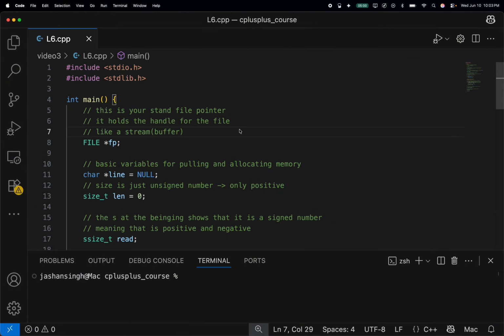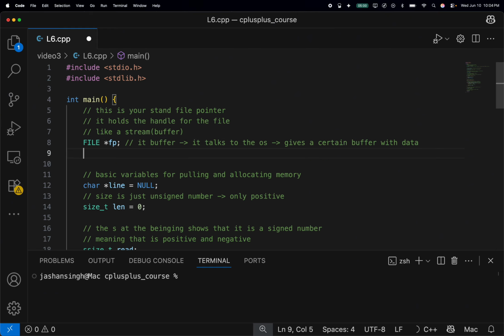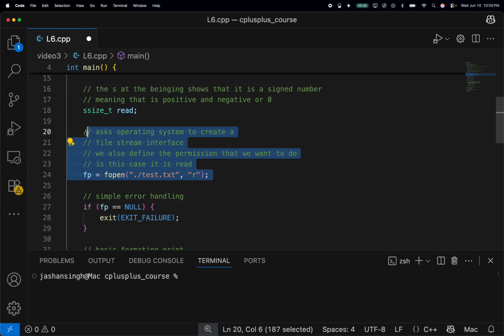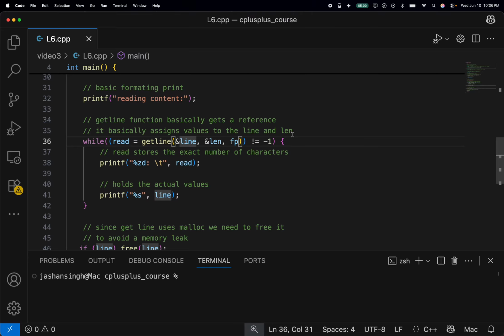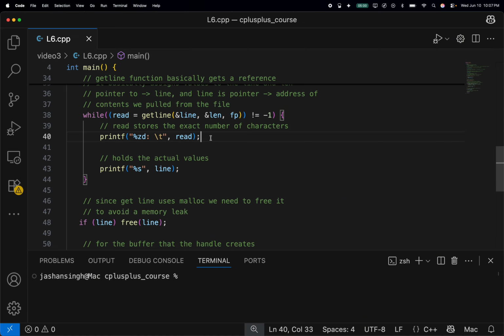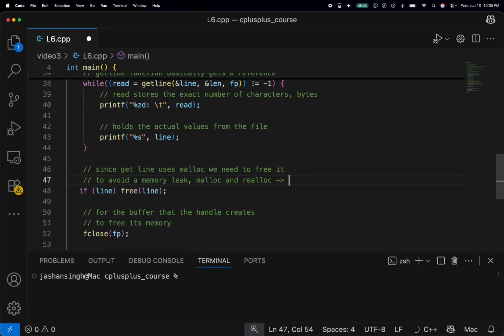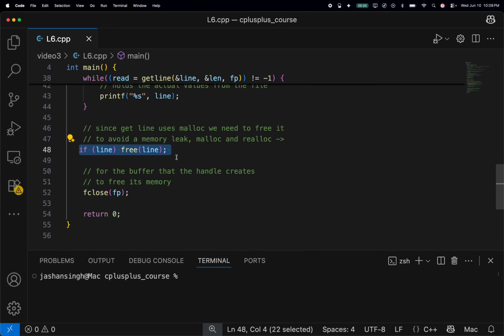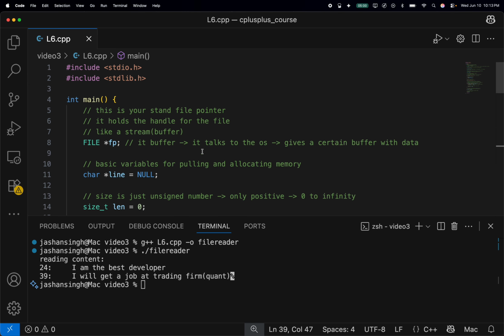How to read a file using getline() in C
In this video, we do a line-by-line technical teardown of the POSIX getline() function in C. If you are building systems-level software, memory management is everything. We look at exactly how getline() dynamically allocates memory, why you need to pass a double pointer, and the #1 mistake most developers make that causes massive memory leaks in long-running applications like TCP servers.

We also cover the critical differences between getline() and fgets(), and why handling ssize_t correctly is vital for preventing infinite loops.

What you will learn in this breakdown:

How getline() dynamically resizes buffers using malloc and realloc
Why you must pass the address of a pointer (&line)
The difference between size_t and ssize_t for error handling
The hidden newline (\n) gotcha when parsing standard input